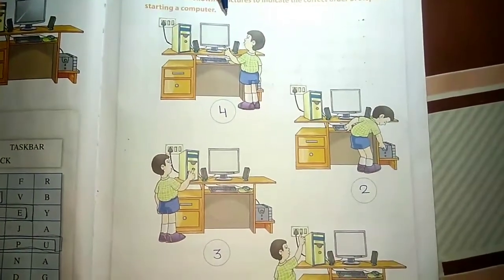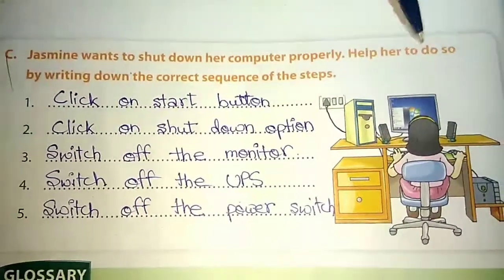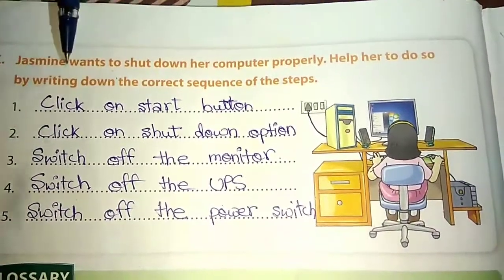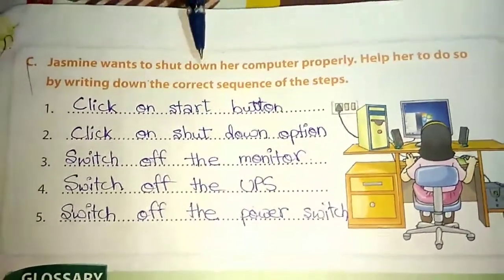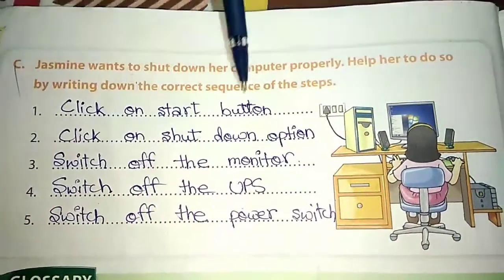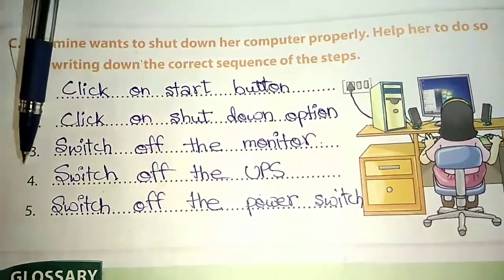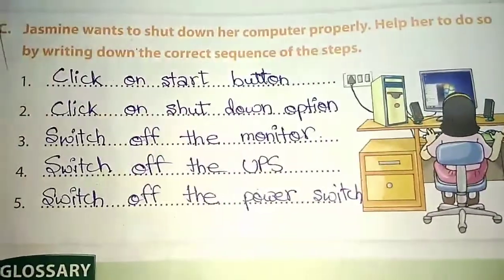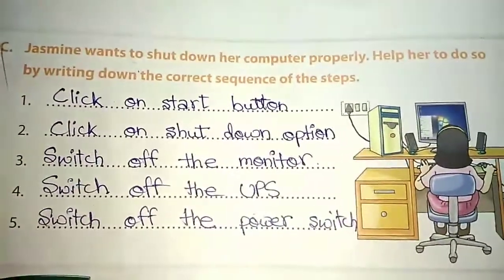Lecture_11_Class 2 ( Computer Chap-2 )